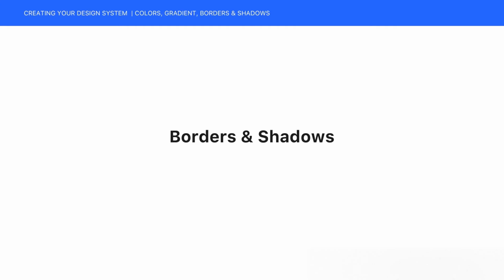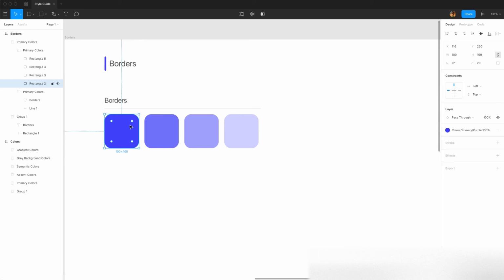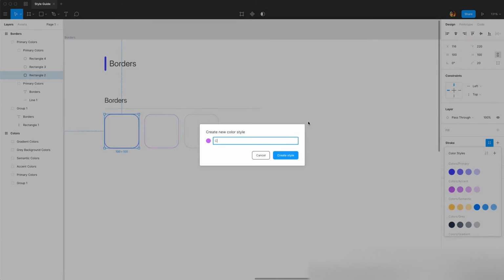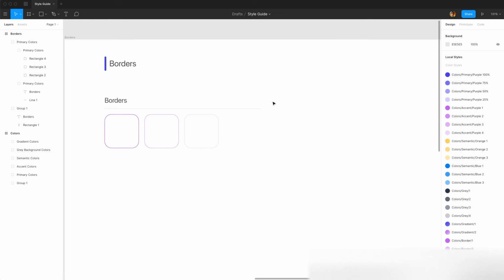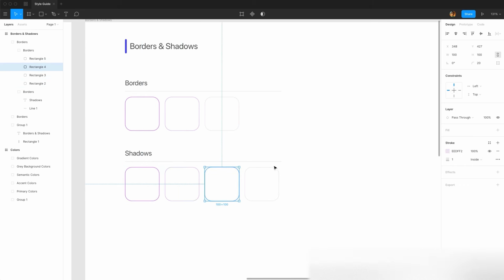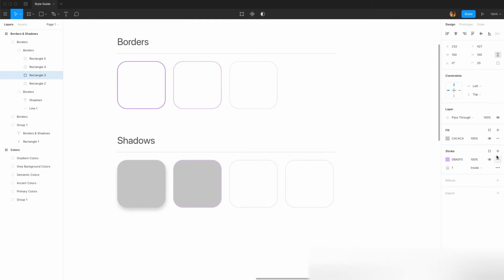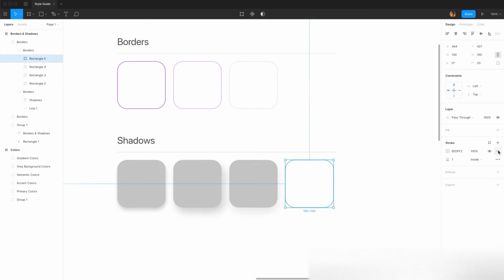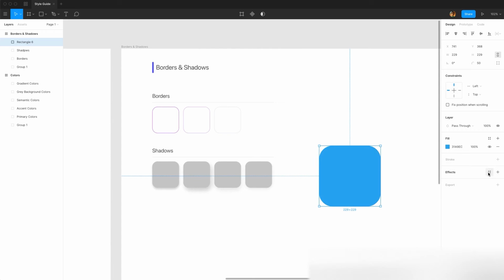Borders and Shadows | Design System Concepts | UIUX | UX | Interface design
Borders Shadows | Design System Concepts | UIUX | UX | Interface design | design

UIUX basics and Professional design